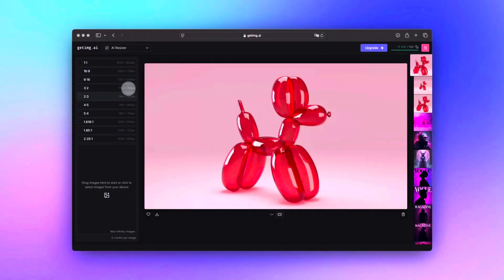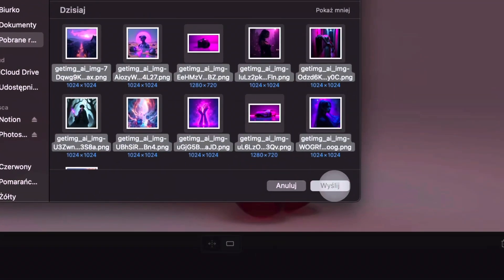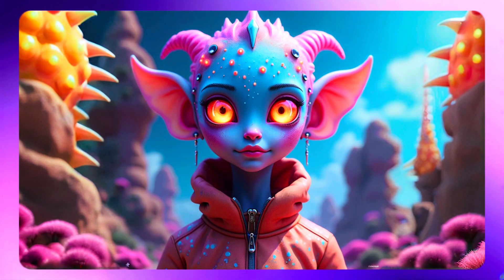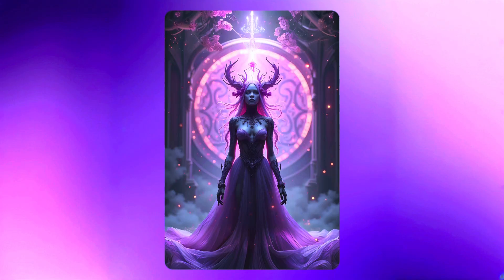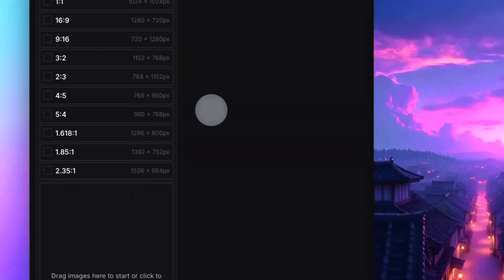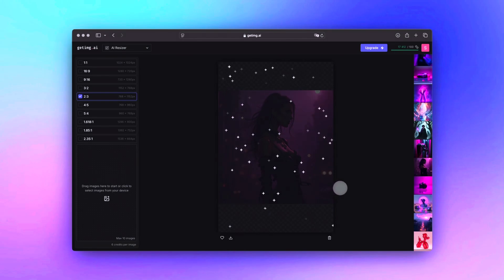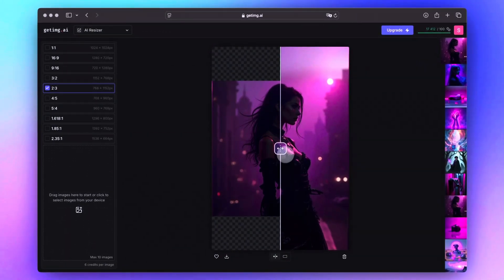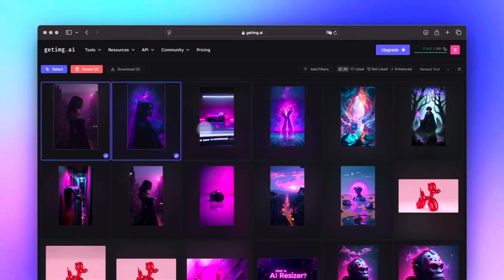Meet the AI Resizer Tool: Your New Favorite Content Hack! | getimg.ai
Hey, creators! 📲 Struggling to make your visuals fit every platform? In today’s video, we’ll show you how getimg.ai’s Resizer tool can do the heavy lifting. Forget cropping headaches — this AI tool automatically adjusts images to match the ideal dimensions for each platform, from Instagram Stories to LinkedIn banners. With just a few clicks, you get professional, on-brand visuals that look flawless everywhere. Perfect for marketers who want consistent, polished content without all the manual edits. Let’s jump in and see how to make resizing fast, easy, and smart!
Connect with getimg.ai